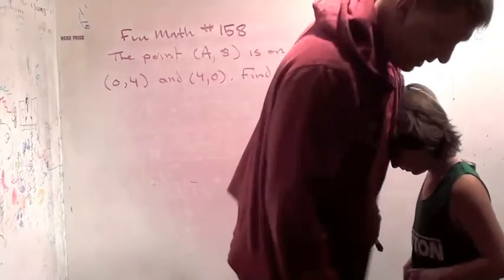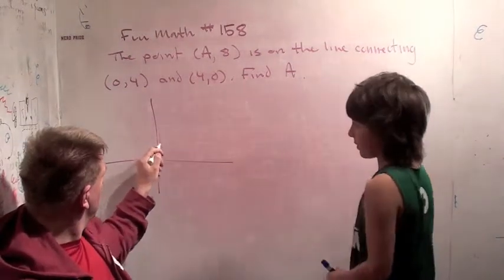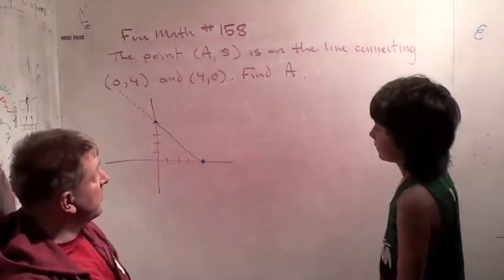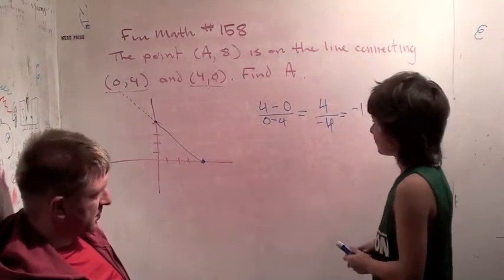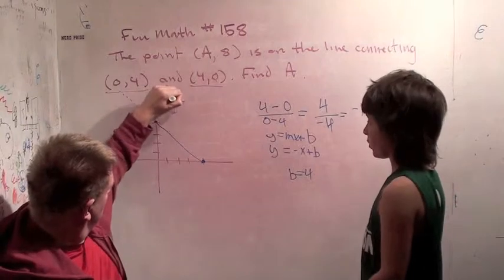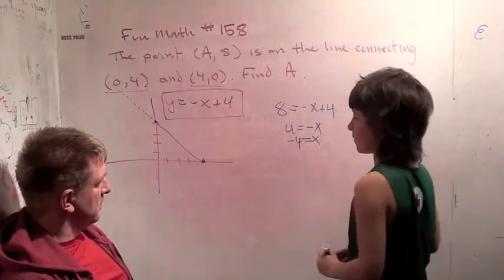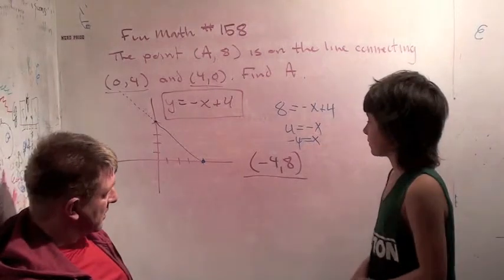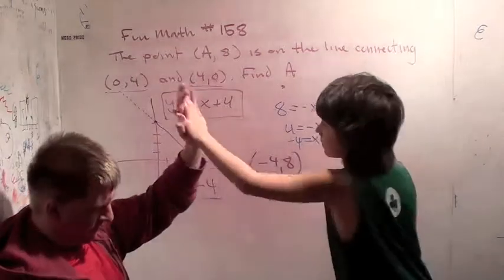FunMath158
Fun challenge problem for kids from chapter 8 of Art of Problem Solving's Algebra book about finding a third point on a line given two other points.